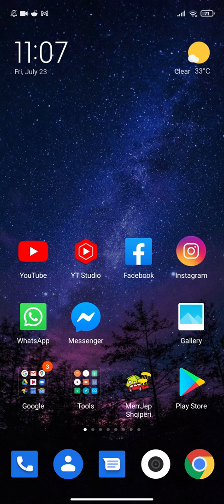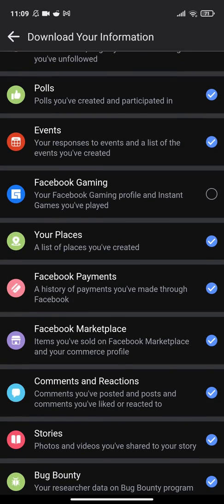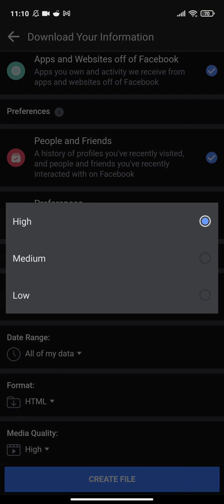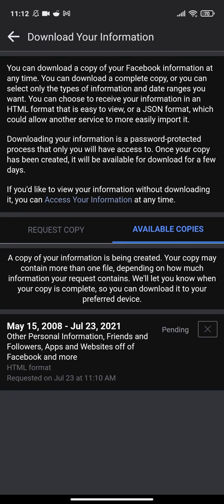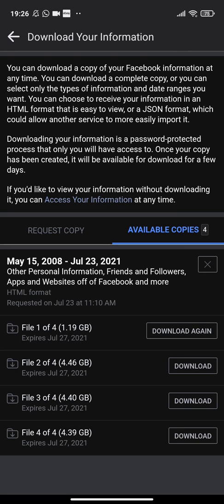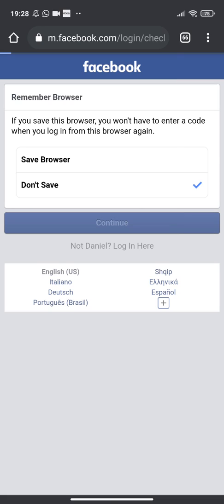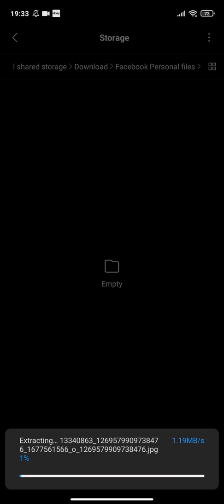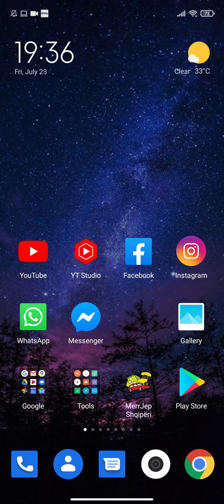How to Recover Deleted Messages on Messenger 2021 (Retrieve FB Messages)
In this video tutorial I'm explaining how to recover deleted messages on messenger 2021 retrieve fb messages, videos, images, thumbnails, chats etc. All that are Permanently Deleted from Facebook  Messenger this is very simple method and you can have all your messages back compressed as .zip file and you can extract it easily to your android or iPhone mobile or your pc.

⏰Chapters:
0:00 Intro
0:17 Going to Messenger Settings
0:34 Download your information
2:03 Pending Downloading Process for 3 hours
2:47 Downloading The Prepared Personal information
4:20 Extracting personal information Data
4:49 Showing extracted files

👉 More videos like this:
How to Download Images from Google on Android 2021